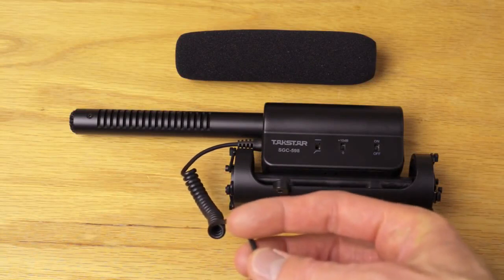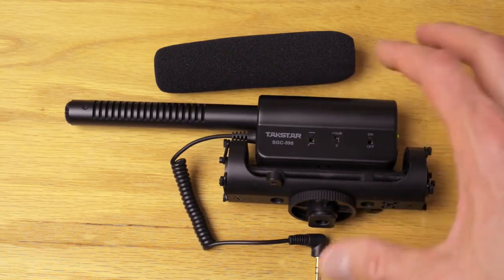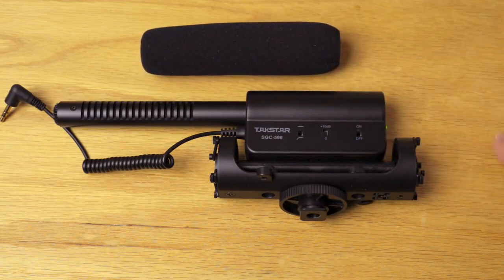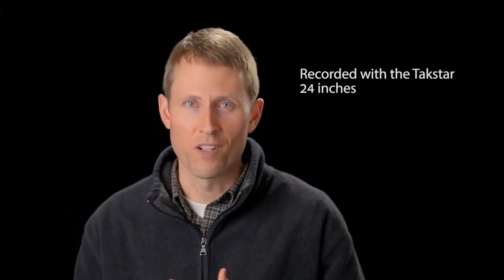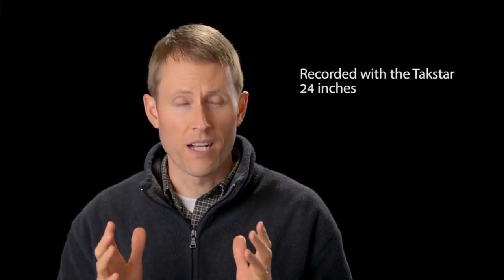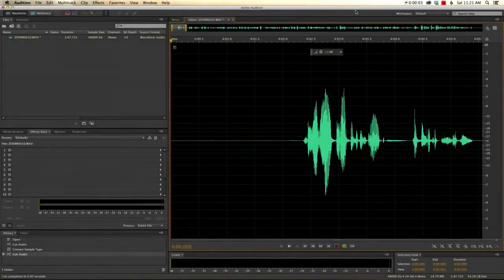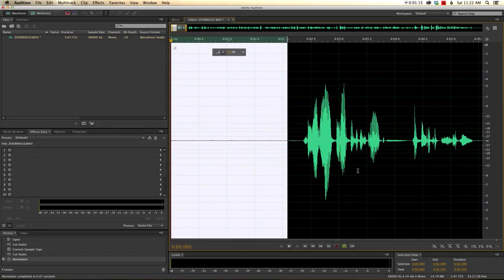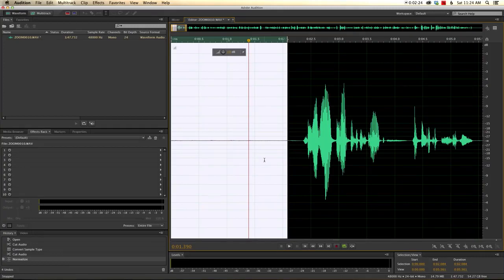Micrófono Bala TAKSTAR SGC-598 Alta Calidad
Adquiérelo en Mercado Libre México - GeekBeez Store

Micrófono TAKSTAR SGC-598 para entrevistas y video filmes. Cuenta con amplificador de 10dB para mejora de sensibilidad, además su filtro de atenuación de frecuencias bajas (200MHz) satisface diferentes campos de uso. Está diseñado especialmente para cámaras, posee un micrófono de condensador de alta sensibilidad para mejorar la calidad de las grabaciones. Elimina el ruido ambiental por su patrón colector de sonidos en forma de cardioide. El cuerpo de tubo, hecho con aleación de materiales, sella efectivamente las interferencias electromagnéticas.

Para Canon: 1DX  1D MARKIV 5DⅡ 5D3 5D4 7D 70D 700D 550D 6D 60D 600D 5D 5Ds 5DsR  650D,700D 750D 760D 100D 80D
Para Nikon: D300S/D4/D35/D5100/D5200/D5300/D5500/D800/D3200 D3300 /D610/D750/D7000/D7100/D810